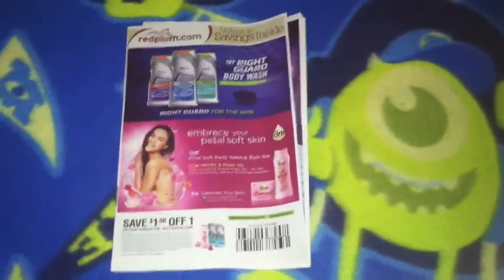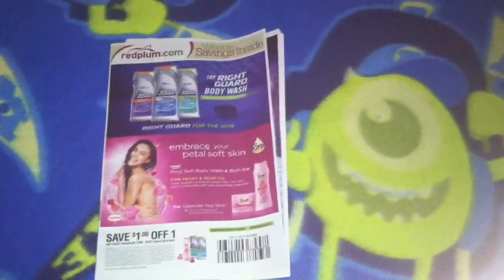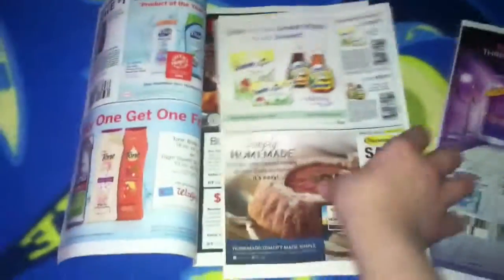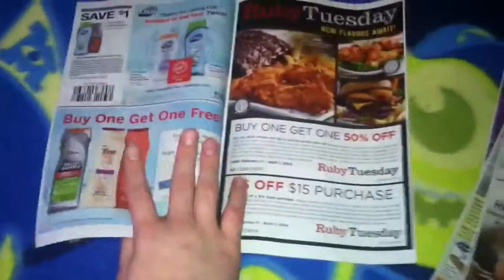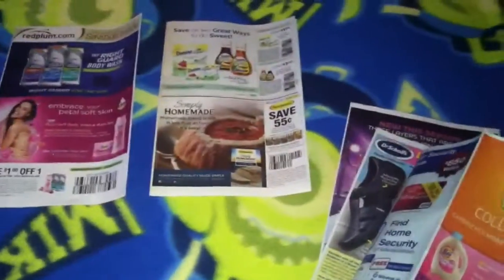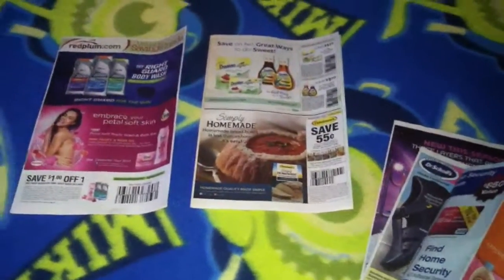Feb 17, 2014